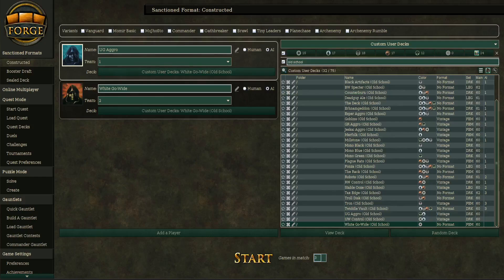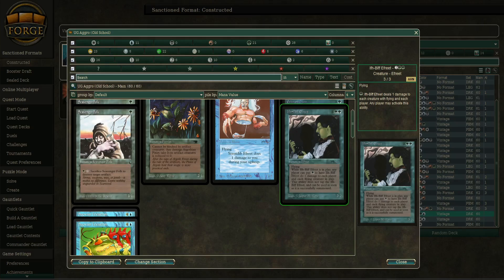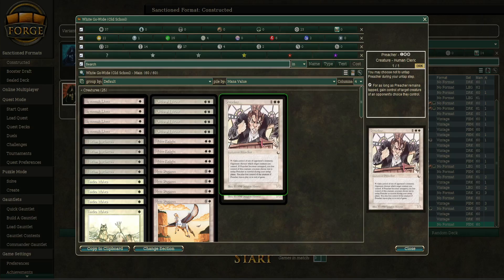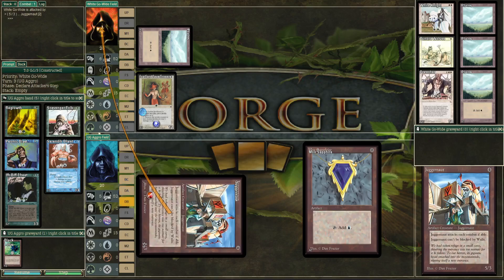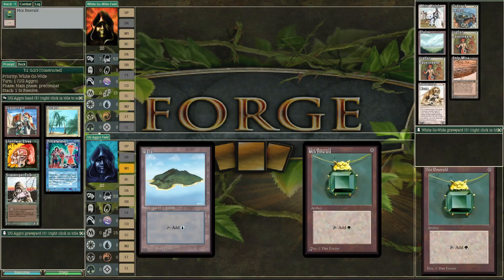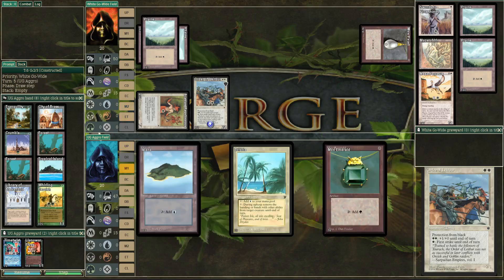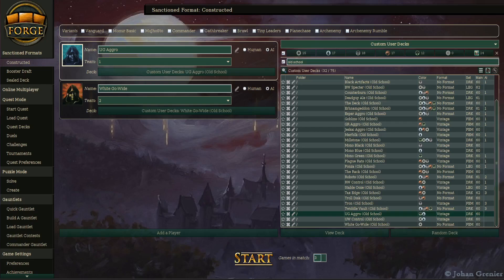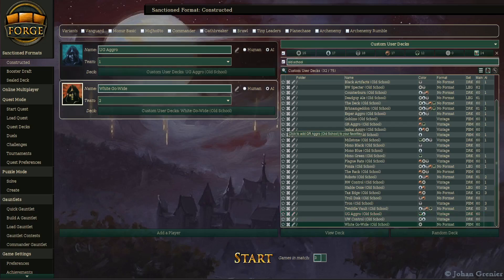Progressional AI MTG Constructed Series - Old School - White Go-Wide vs UG Aggro (Round 1)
Welcome to the Progressional AI vs AI Tournament Series where we have tournaments with decks from one set at a time & past format variations as we go on a Journey through Magic's History!

There is an amazing community on Discord that plays drafts for FREE on XMage through Magic's history in Chronological Order throughout the Year, it is very well organized and home to the kindest magic players you'll ever meet! Please join if you are a fan of all things Limited!